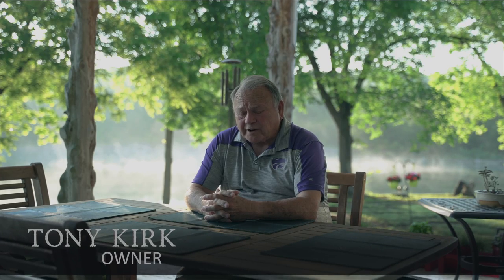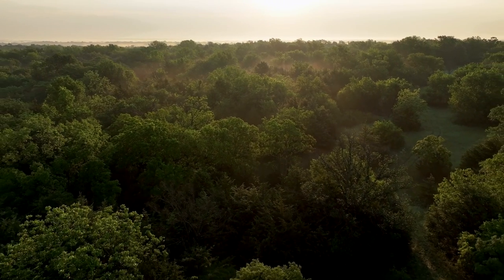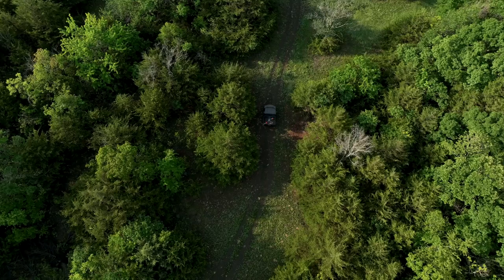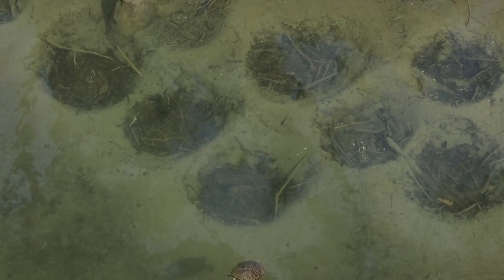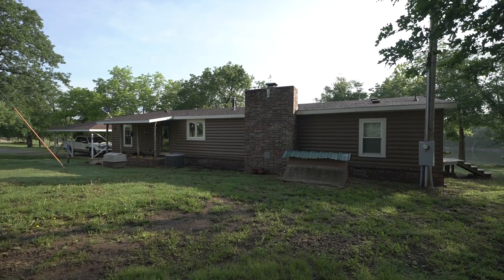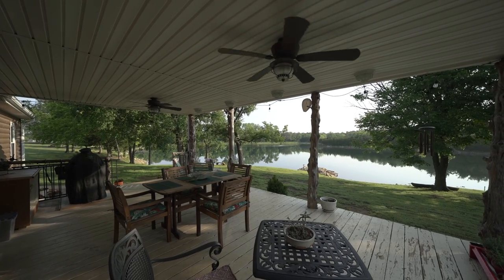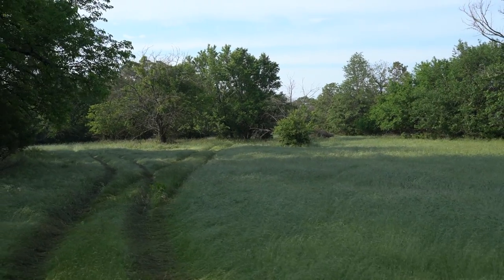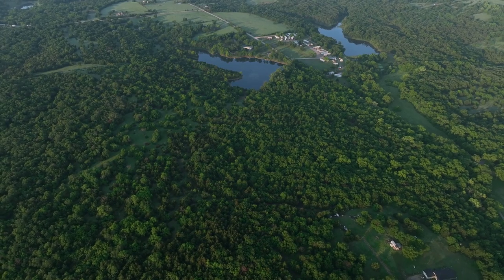120± acre Kansas Oasis - Amazing land for sale!